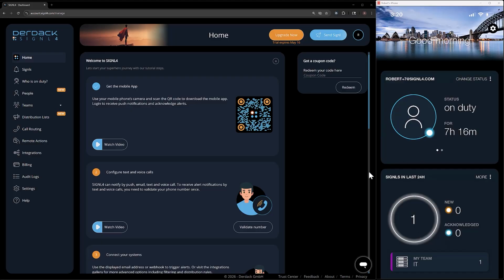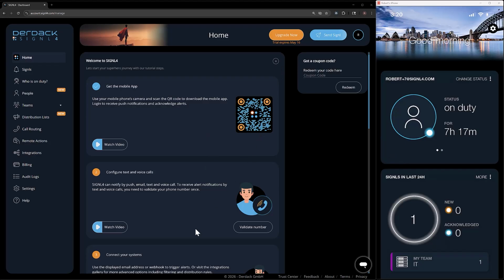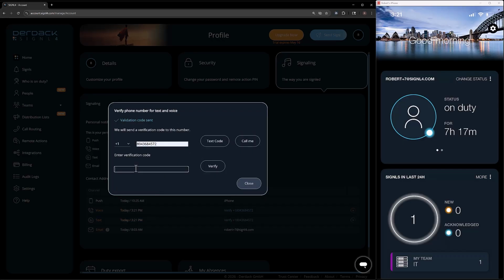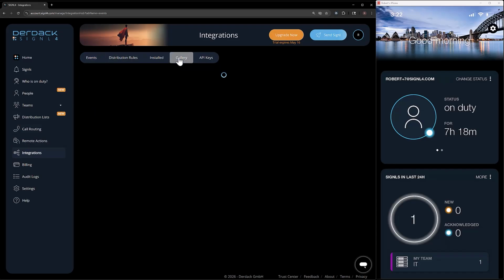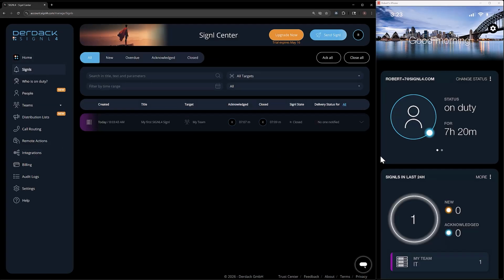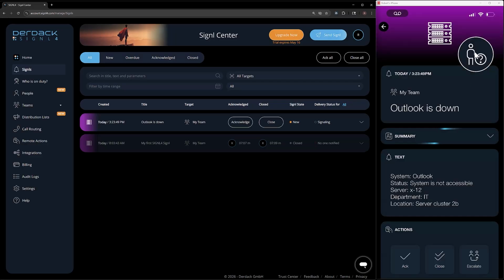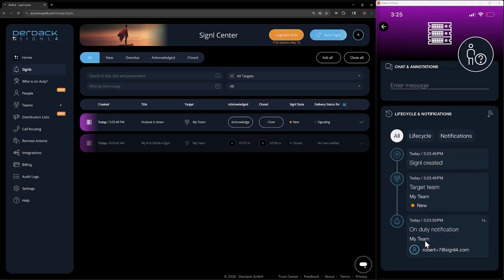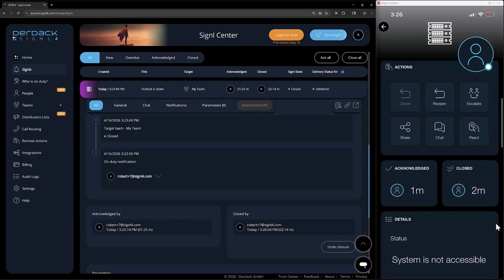How to Set Up SIGNL4 in Under 5 Minutes | Quick Start Guide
Getting started with SIGNL4 is fast and simple. In this video, we show you how to set up a new SIGNL4 account in under 5 minutes so you can start receiving critical alerts and managing incidents right away.

Whether you're new to incident management or looking for a faster way to implement mobile alerting and on-call scheduling, SIGNL4 makes onboarding effortless. Follow along step-by-step and see how quickly your team can be up and running.

⏱️ TIMESTAMPS:
0:16 Install and log in to the SIGNL4 mobile app
0:45 Verify your phone number for SMS and voice calls
1:35 Enable push, voice, and text alert channels
1:55 Use the pre-installed email integration
2:25 Send your first alert by email
2:50 Receive push, phone call, and SMS notifications
3:15 View the new alert in the web portal and mobile app
3:40 Acknowledge alerts from web or mobile
4:10 Review alert details and lifecycle history
4:35 Close alerts and sync status across devices